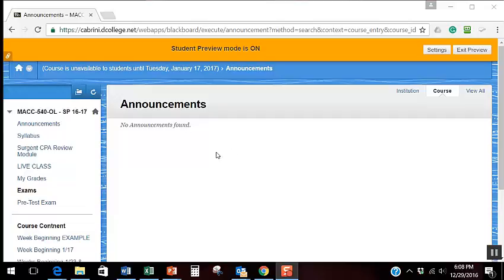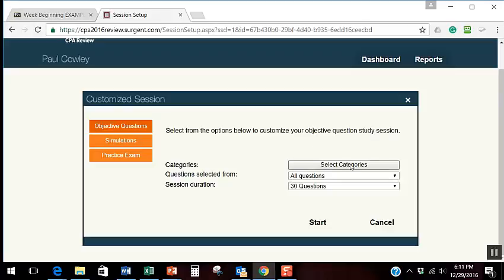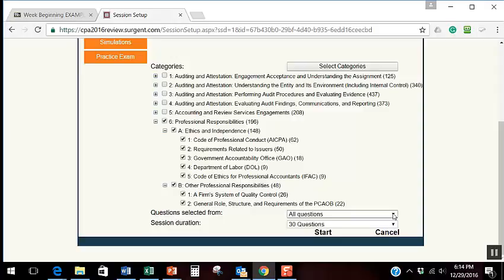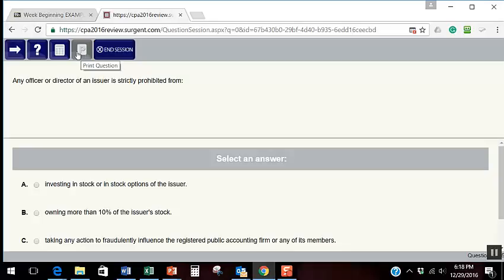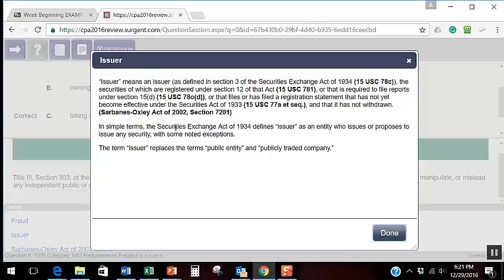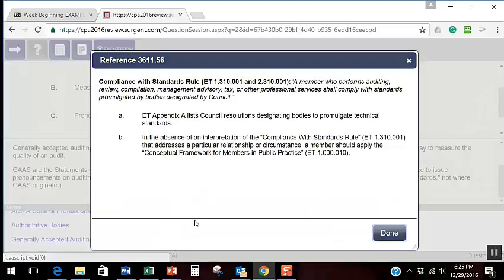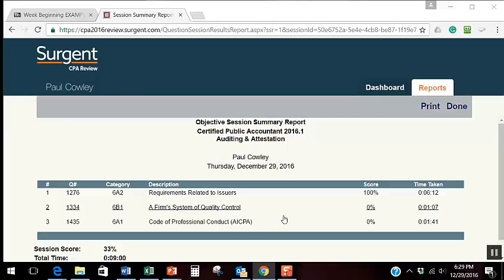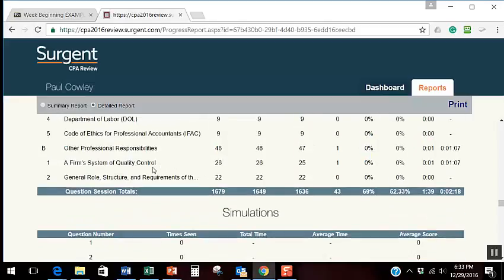MACC 540 - How to Access & Complete Your Surgent Multiple Choice Questions (MCQs) Practice Sets